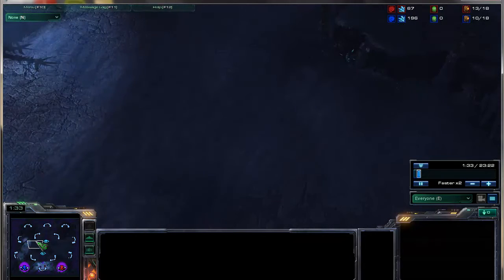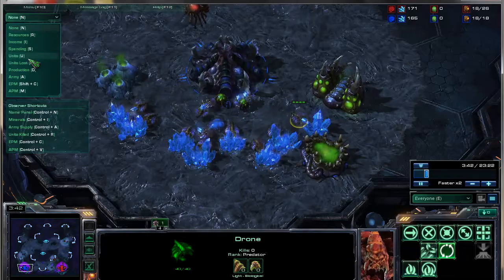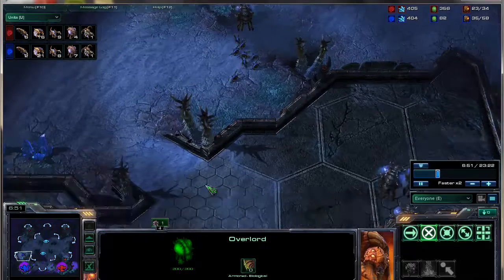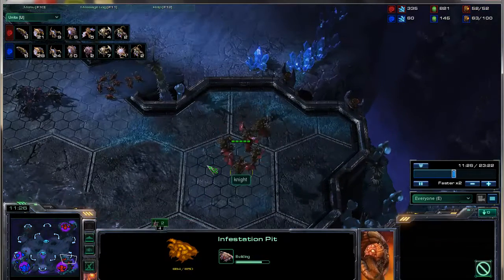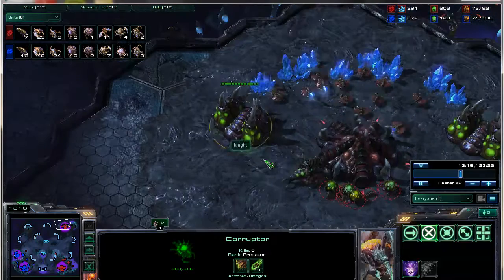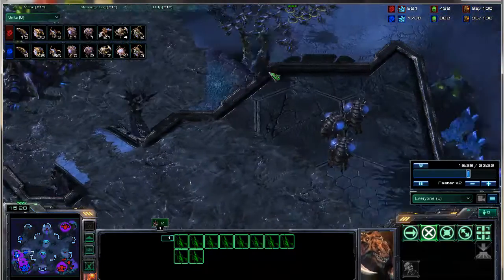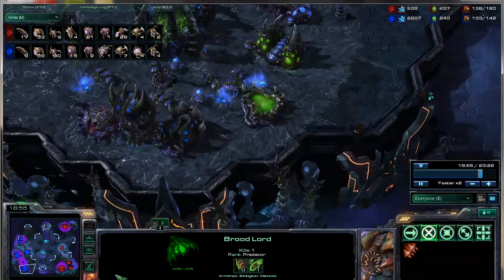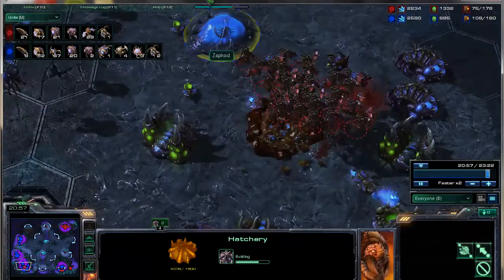Starcraft 2 Zaphod video test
I am not a professional player, and the only reason I won this game was because I destroyed the other player's buildings first.  Since the software I used to record this video costs $300 for the full version, I will continue looking around for other software until I find something that works relatively well for a lower cost.  Although the camstudio program works really well, I am not going to spend $300 just to post youtube videos.  I did find another program that claims to be similar.  This other program was free, but it never worked.